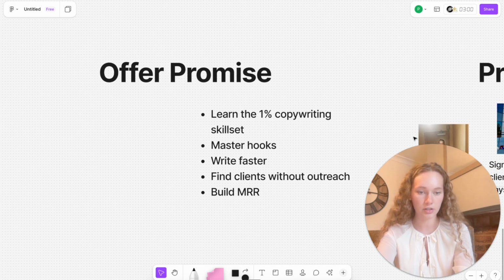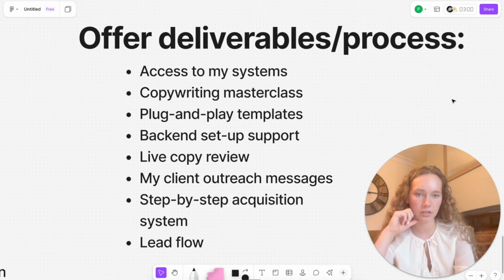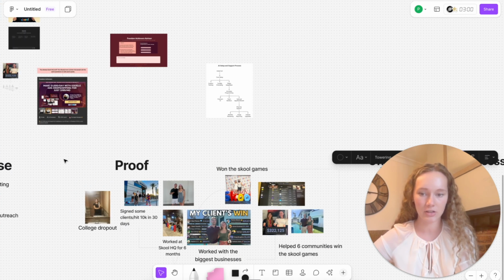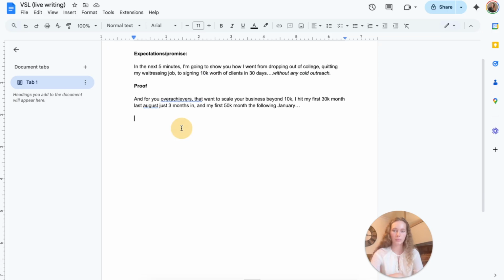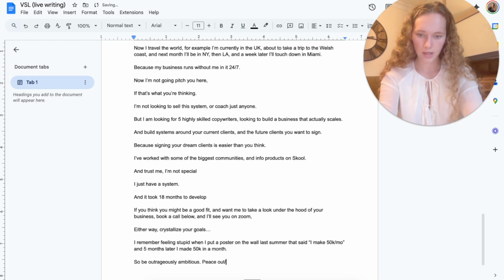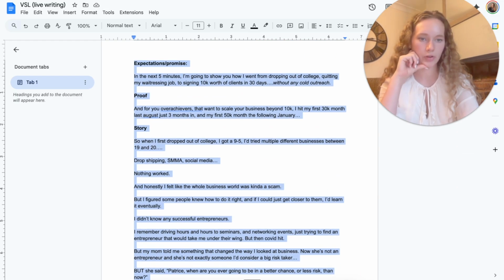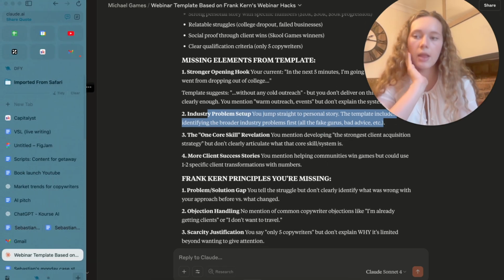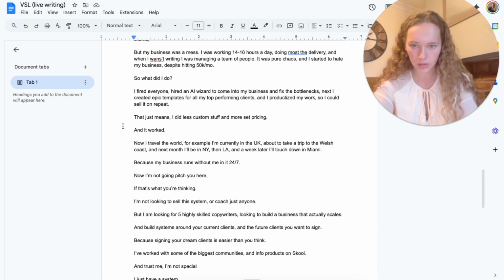How to make $1,000 with a video